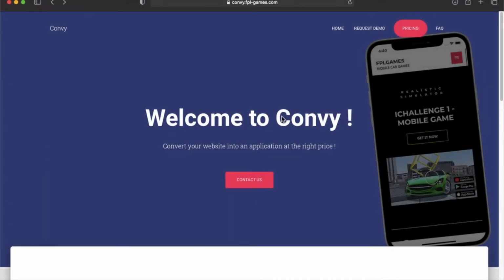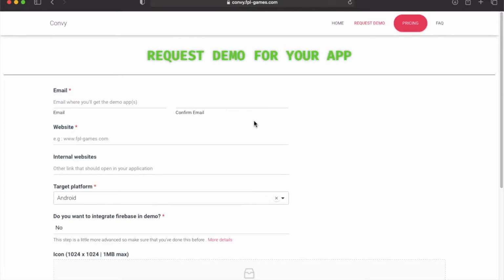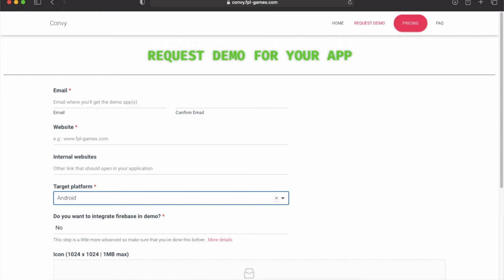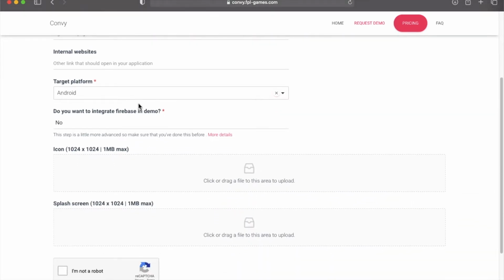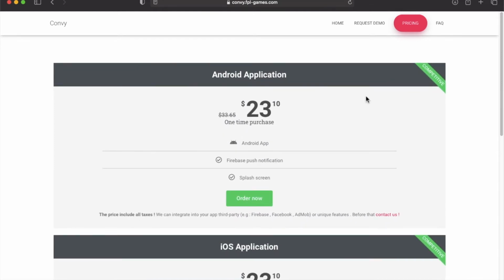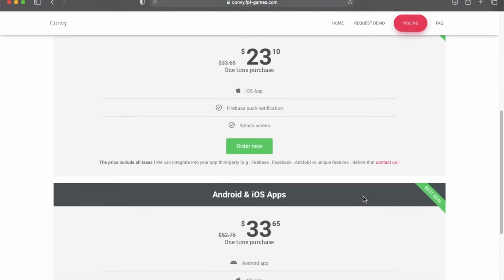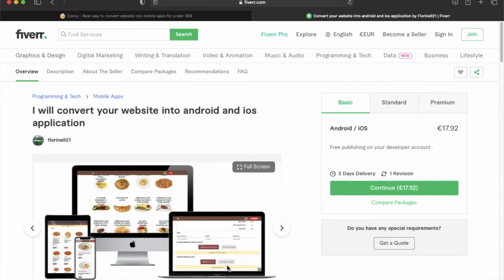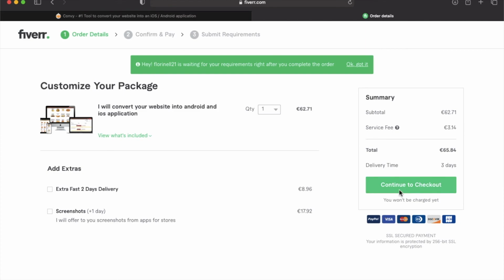Convert Any Website Into Mobile App For Under 35$ in 2021 !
How to convert website into app ? Convy it is the best tool that help you to convert any website into an iOS and Android application super easy ! Get iOS & Android applications for under 35$ (including al taxes) !

This works whether your website was built with Wordpress , Wix , E-commerce or coded from scratch. The app can function exactly as your website functions and in most of the cases it works faster .

Why you should turn your website into an application and why via Convy ? and convince yourself why it is a great advantage to convert the website into an application

Via Convy you can convert any type of website into an application with ease and no coding required . Every update you make on website will be visible on the app automatically , so no extra work require for developers .

Convert now your website into mobile app and you’ll get multiple features , including unlimited firebase push notification !